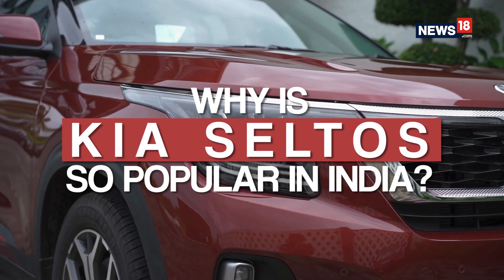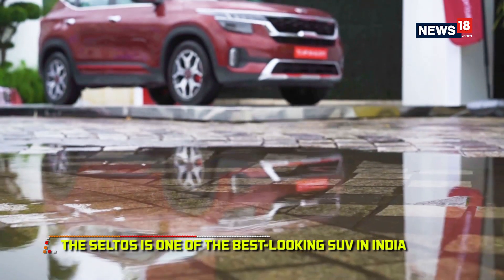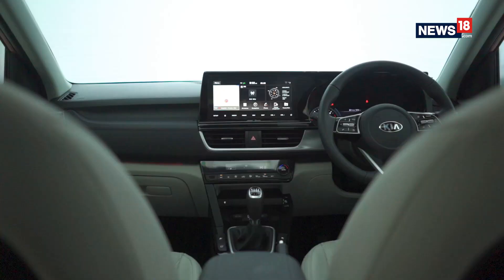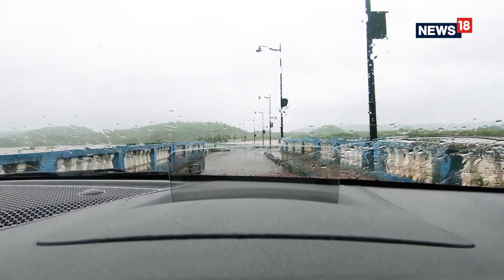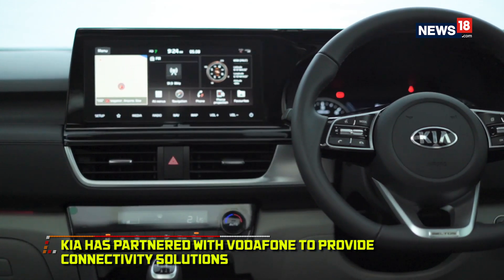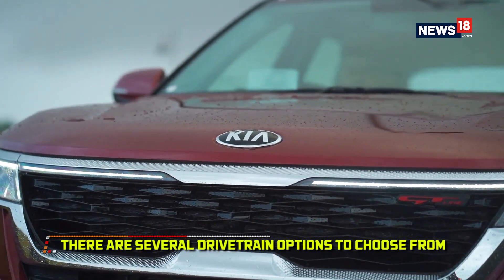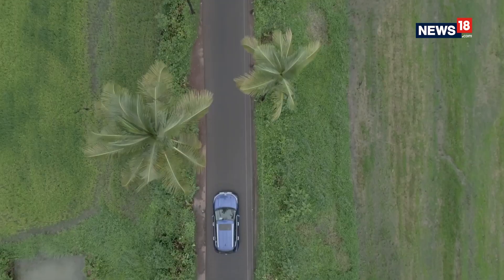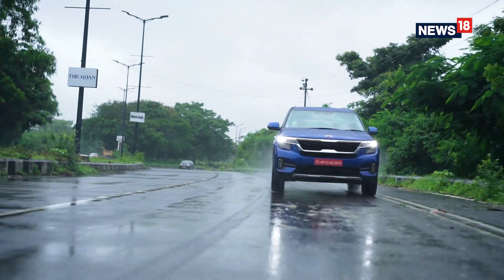KIA SELTOS SUV I Breaks Record for Sales in India | Why is it so Popular?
Amidst the ongoing sales slump in the Indian automobile industry, Kia Motors, the South Korean car manufacturer that made their debut in India recently stood out for exceptional performance, all thanks to the Seltos mid-SUV. Their very 1st product for India has turned out to be huge success selling more than 6000 units in just 1 month, leaving behind cars like popular Hyundai Creta. So what makes the Kia Seltos such a delight for the Indian buyers?

And, don't forget to tune in to our TV show - the Tech and Auto Show - which airs every Saturday at 12.30 PM, 7:30 PM and Sunday 1:30 PM (IST), on CNN-News18.